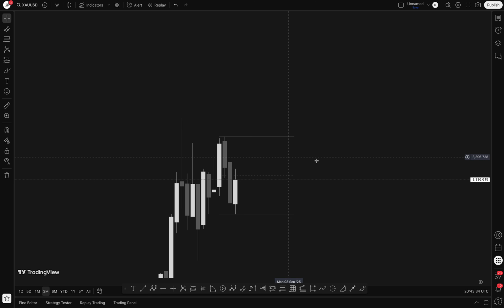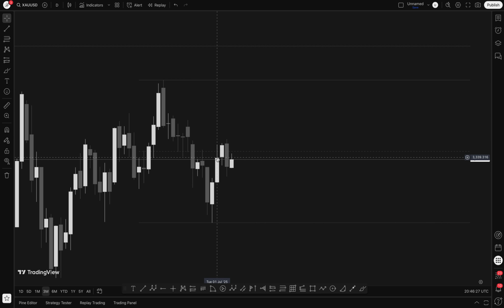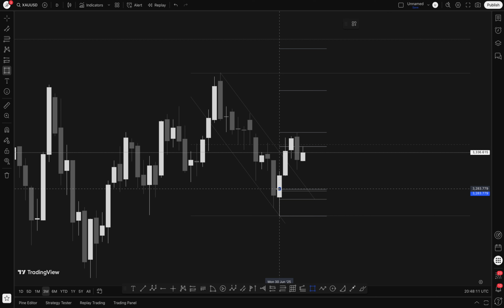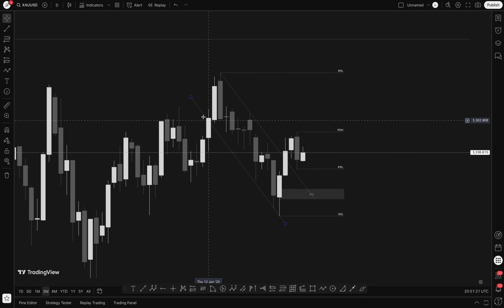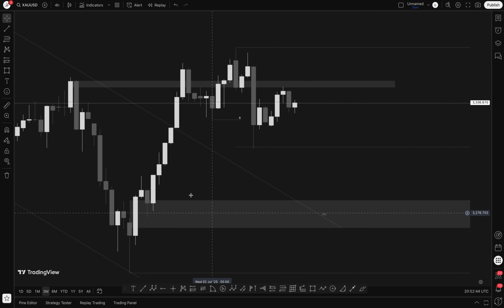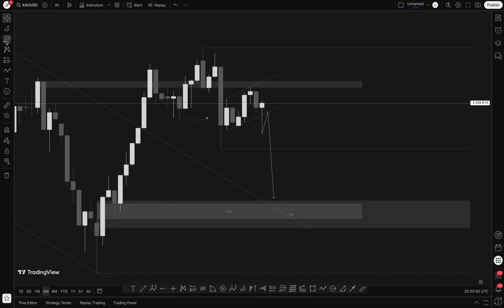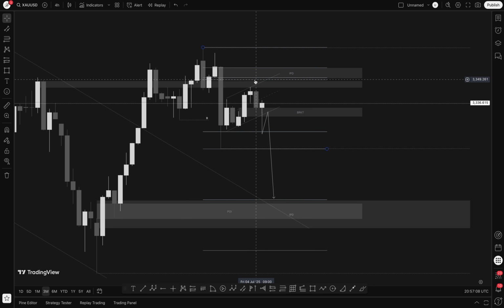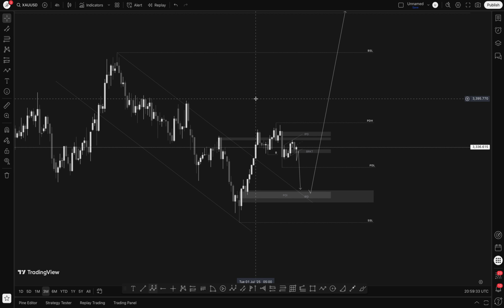XAUUSD PRE - MARKET OPEN SETUP 06/07/2025